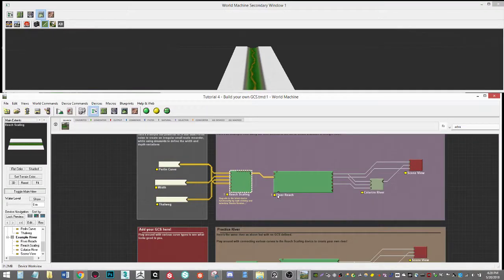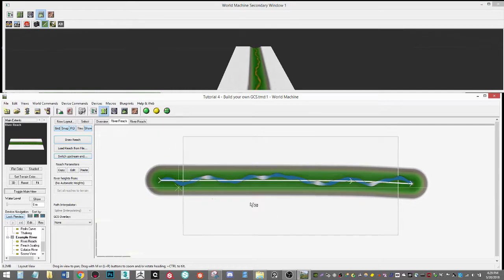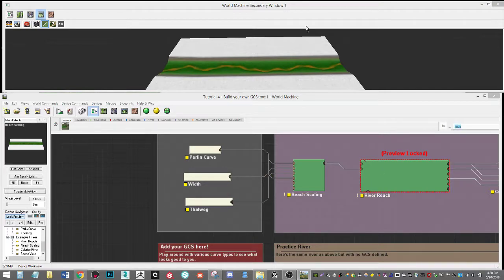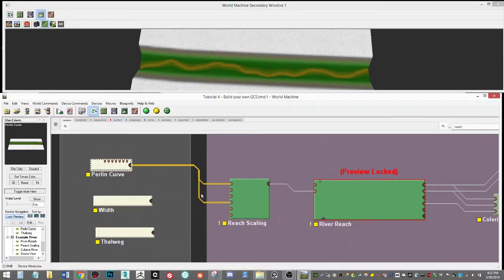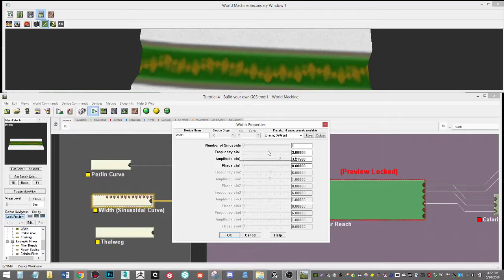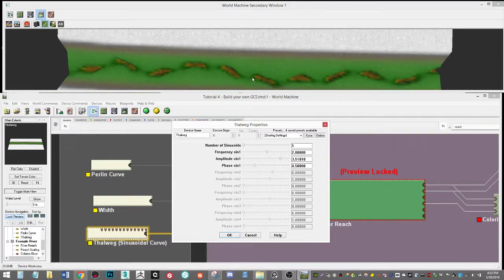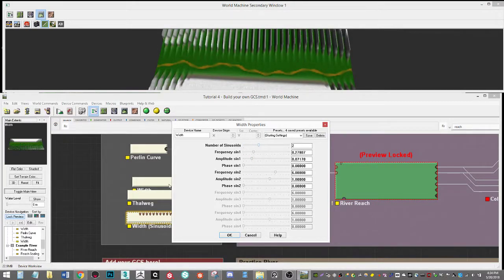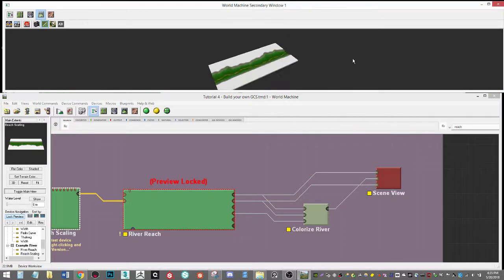World Machine - River Reach Device Overview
In this video I skim over the "River Reach" device from World Machine. You can find useful information about river geology here if you wish to understand the developer's thoughts behind the development of this device.